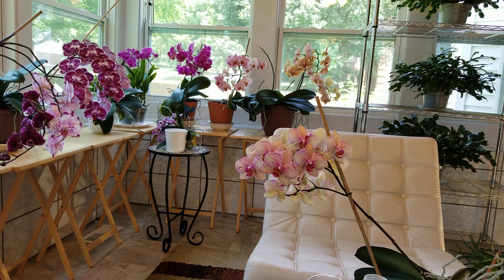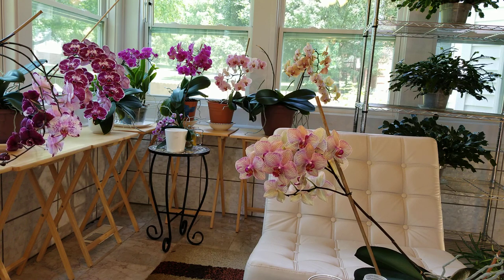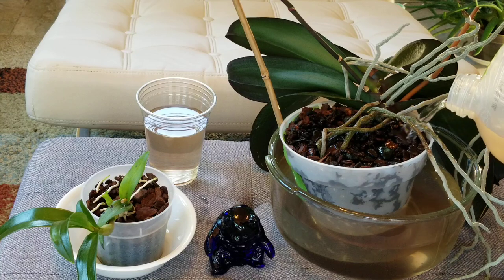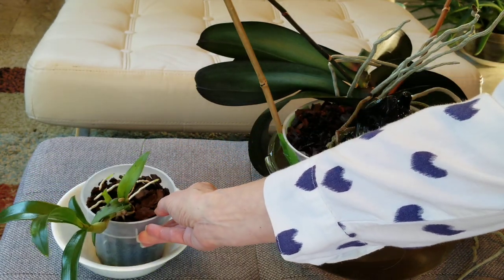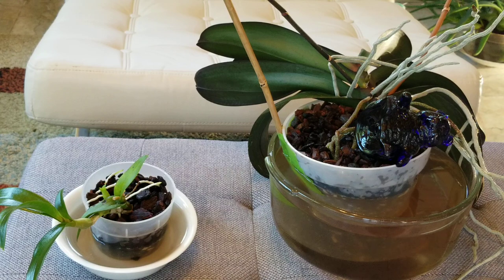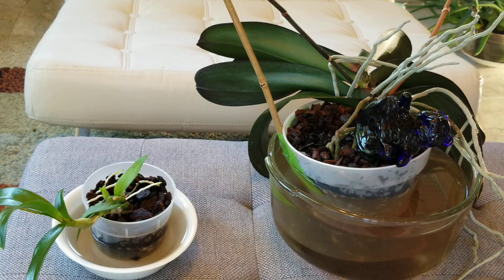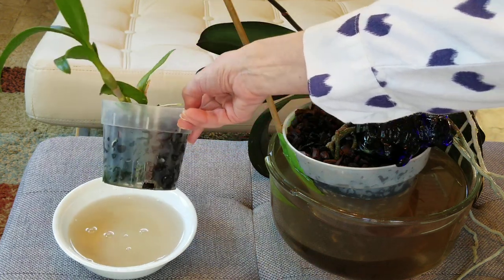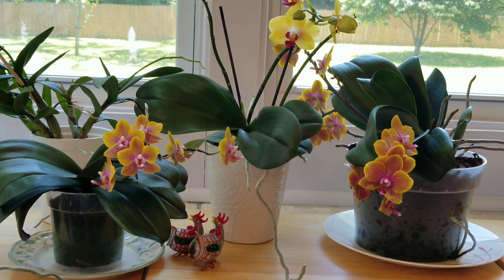Watch Me Water Orchids in Bark!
Watch me water a Phalenopsis and Dendrobium orchid in bark.  I explain how long I soak them and why.
I have simply added a tiny bit more of both Jacks parts A and B to this recipe to increase the amount to about 230-240 ppm for summer.  I highly recommend a TDS meter for this process!
Happy growing and many blessings!
Amy :)